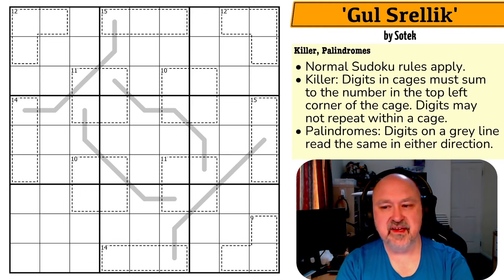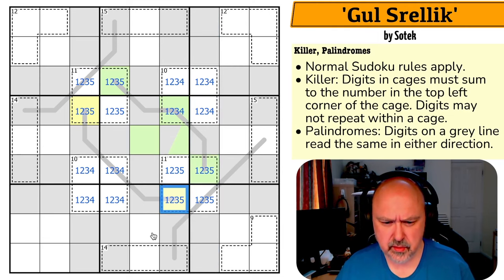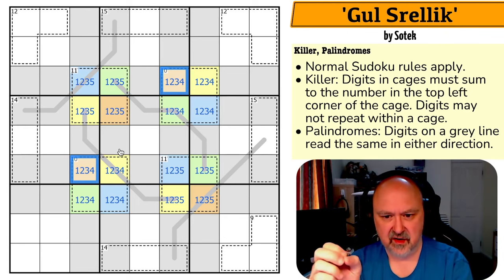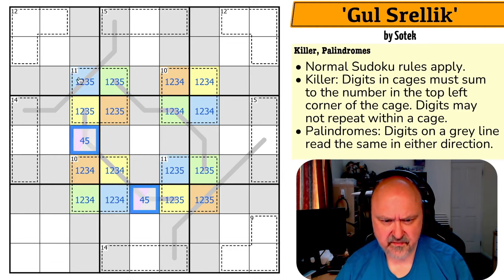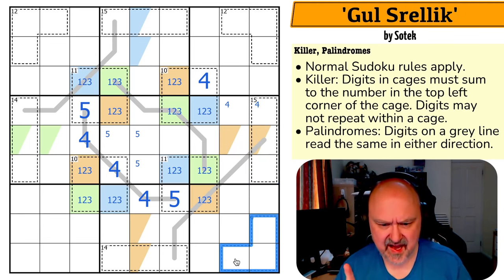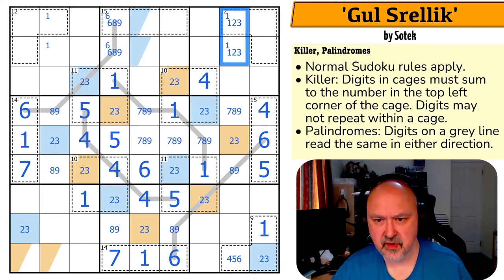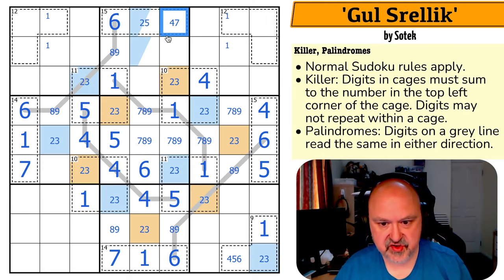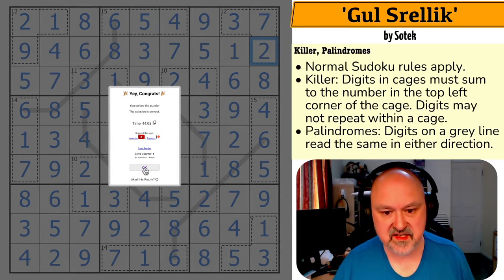The strangest Sudoku Reflections.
BremSter solves "Gul Srellik" by Sotek. A Sudoku using the Killer and Palindromes constraints.

📋 Puzzle Rules:
• Killer: Digits in cages must sum to the number in the top left corner of the cage. Digits may not repeat within a cage.
• Palindromes: Digits on a grey line read the same in either direction.